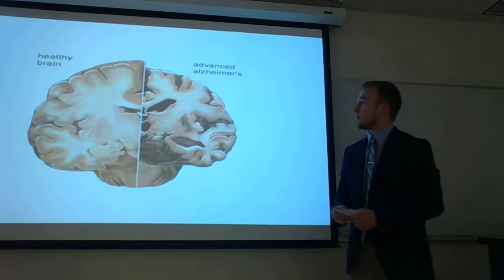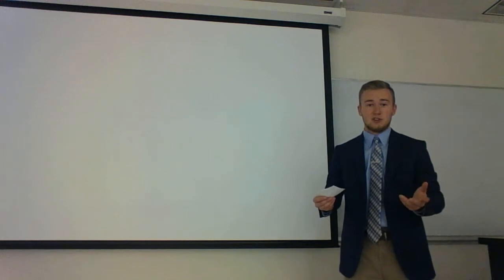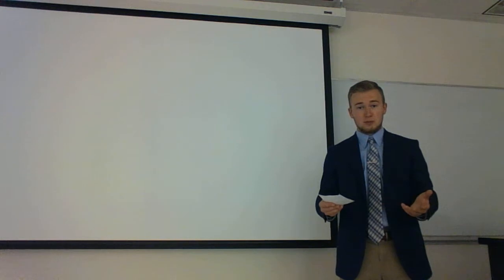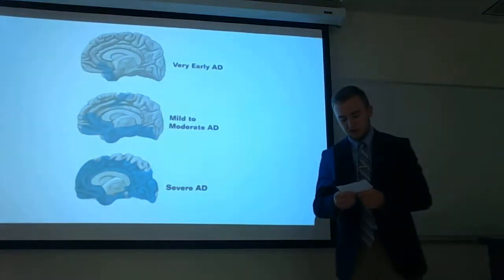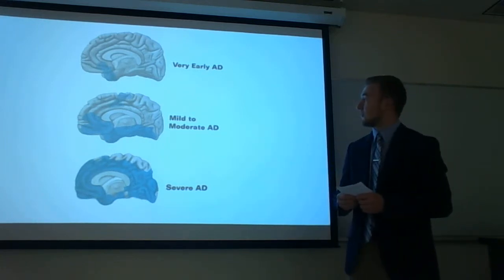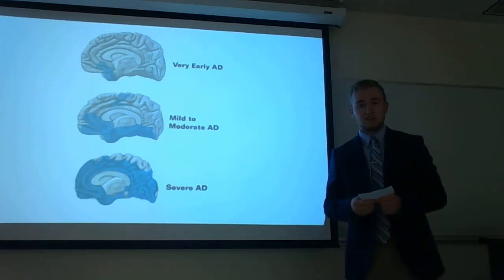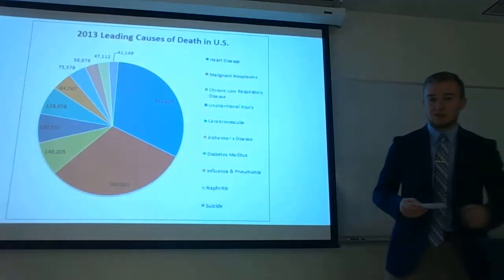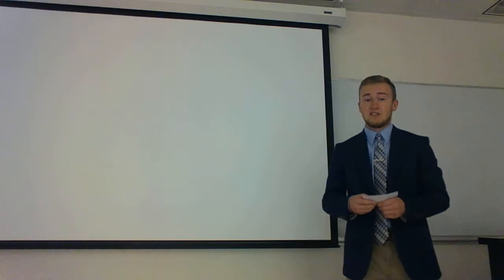JGEN 200 Project 5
Discussion on Alzheimer's